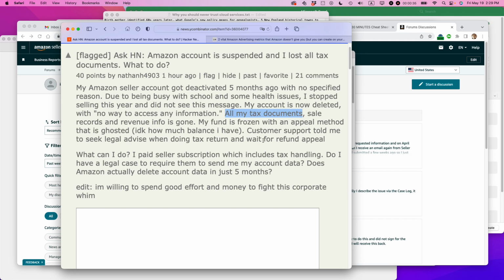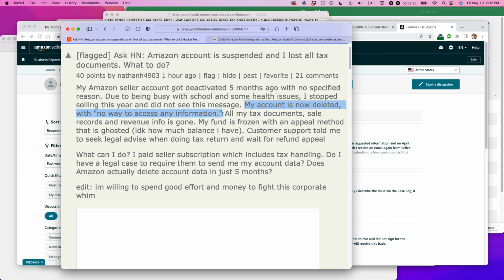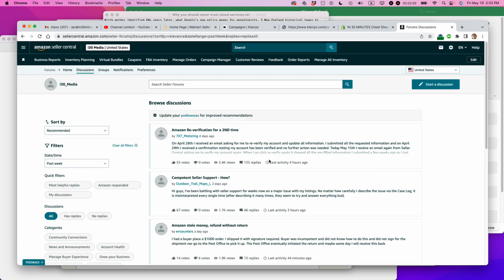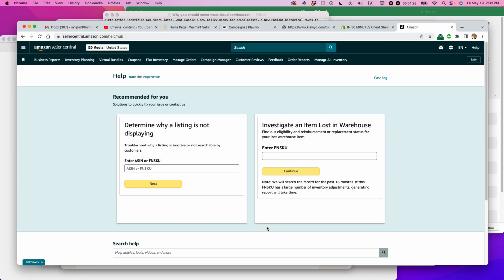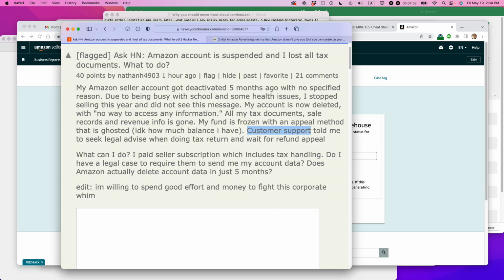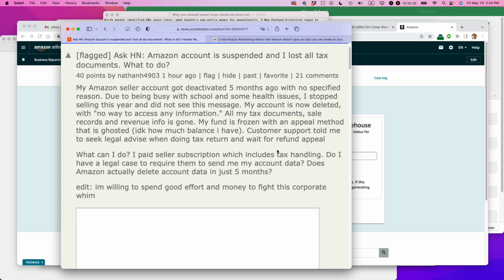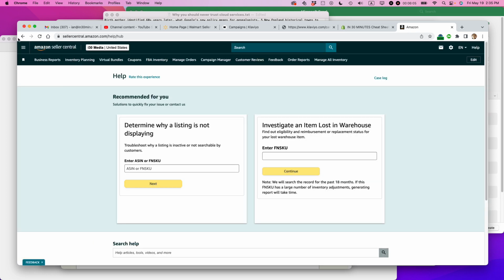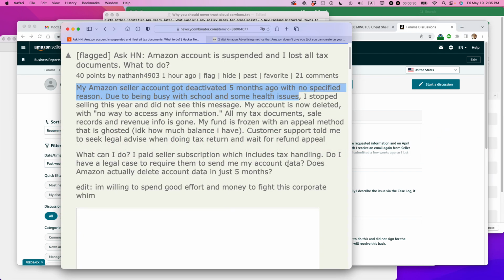No, Amazon doesn't suspend accounts for "no reason" (Amazon account reactivation for FBA or FBM)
DESCRIPTION: This person has a real issue - tax documents - but the claim that the account was suspended without reason seems fishy.